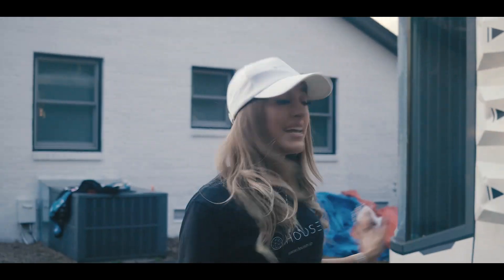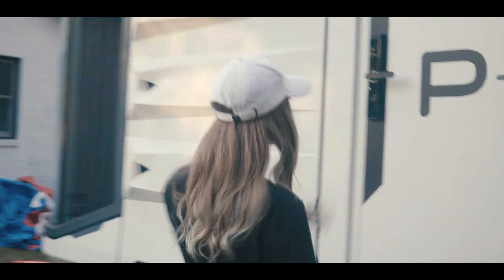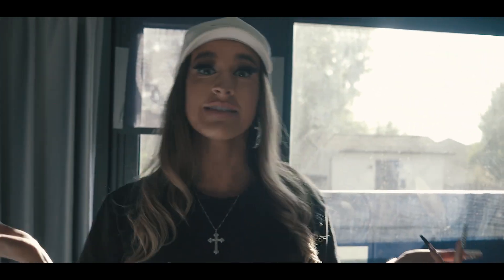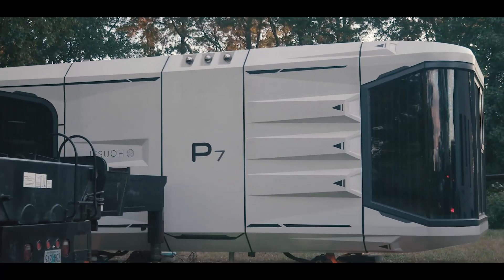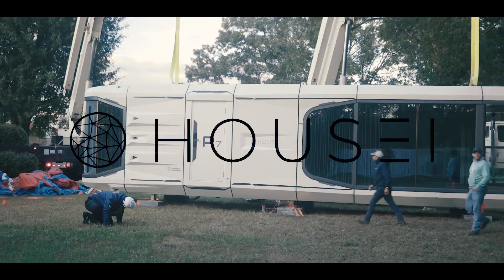Arrival of the HOUSEI P7 Unit-Future Home